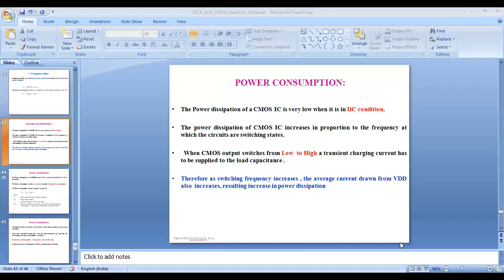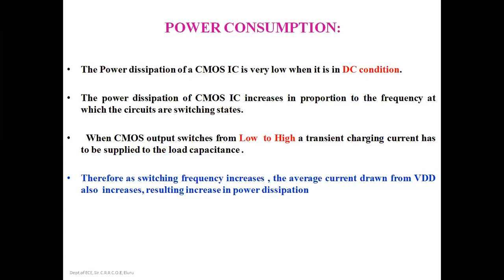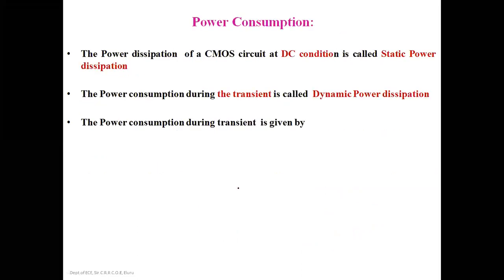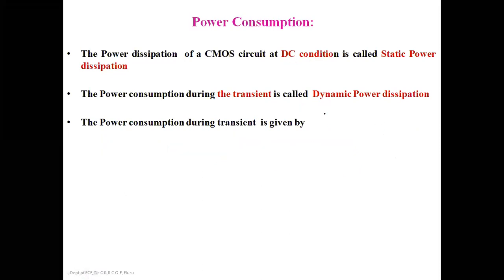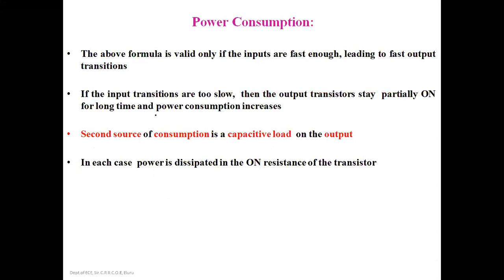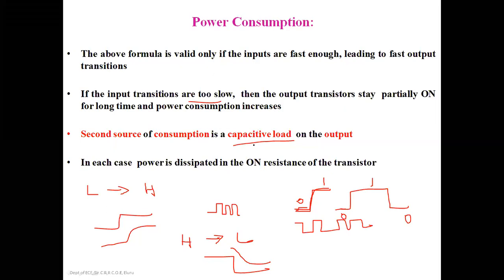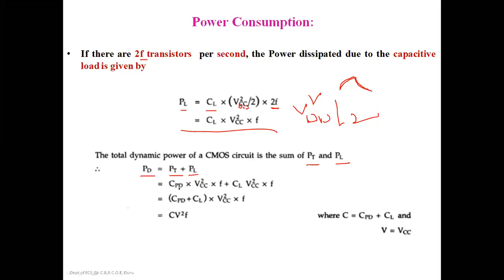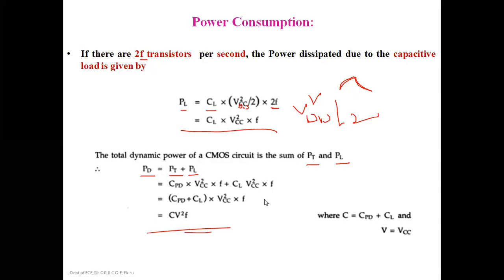11.DICA Dynamic Characteristics: Power Consumption::04.09.2020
3/4 ECE:: FIRST SEMESTER (2020-21)

Topic: CMOS Dynamic Behavior:

In this , we discuss  Dynamic (or)  AC characteristics  of CMOS device :

1.Speed

2. Power Consumption

The speed of CMOS depends on two  characteristics:
1. Transition Time
2. Propagation Delay

Power consumption of CMOS device:

The CMOS power consumption is because of two
1. power dissipated due to switching states
2. power dissipated due to capacitive load at output